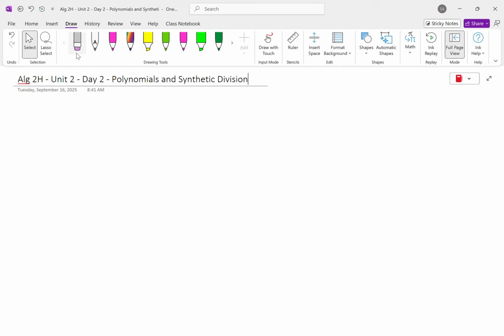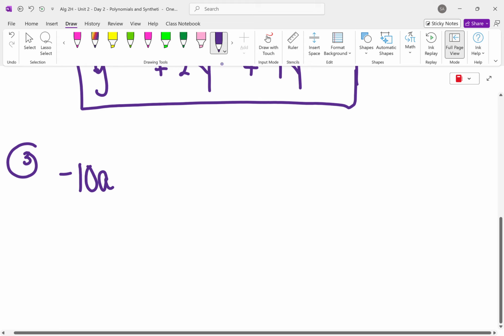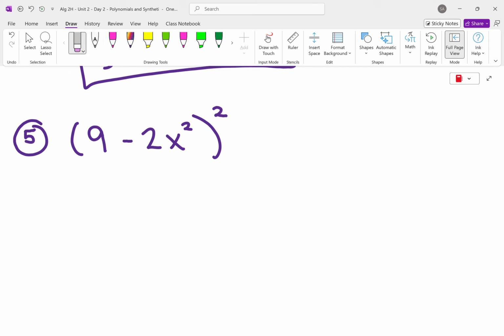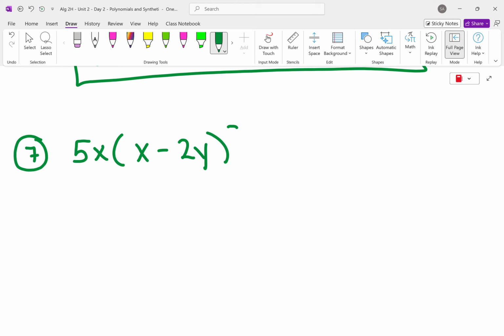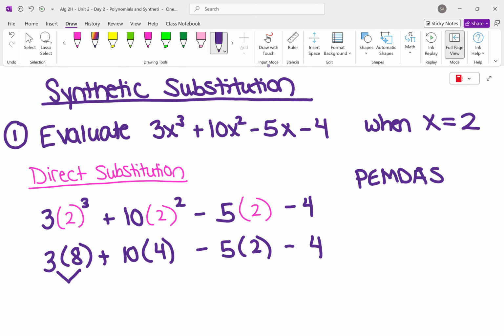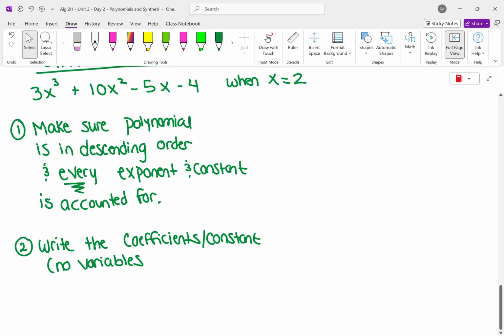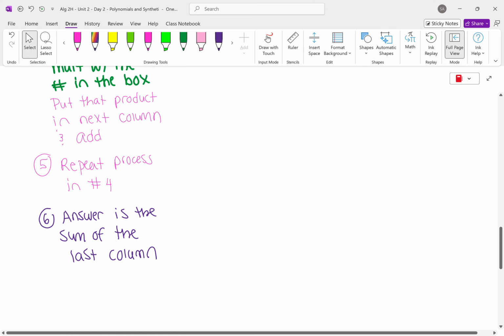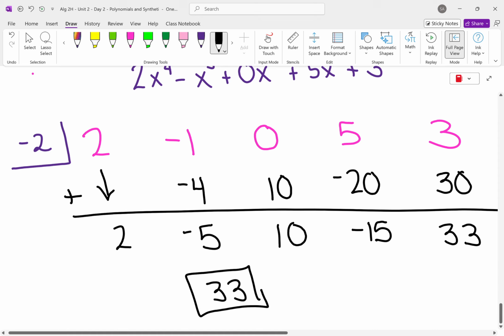Alg 2H Unit 2 Day 2 Polynomials and Synthetic Substitution